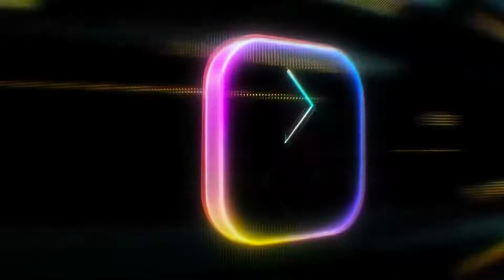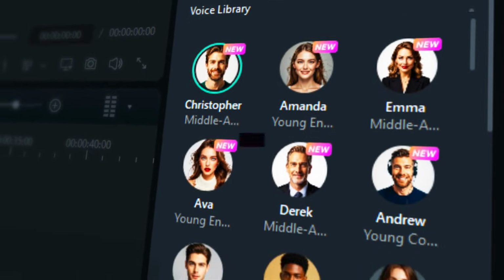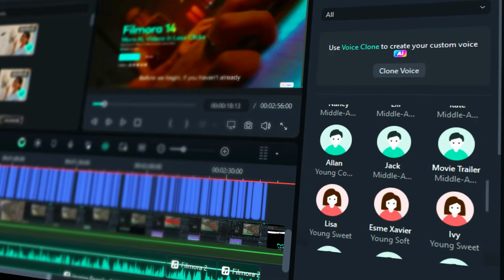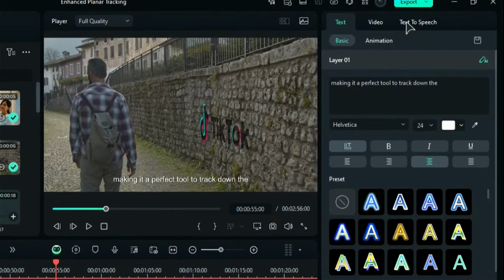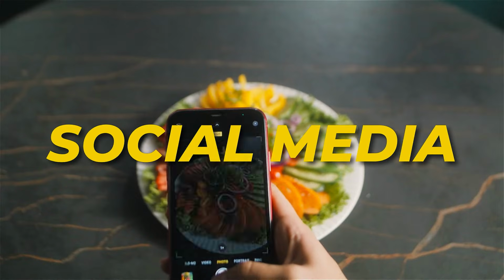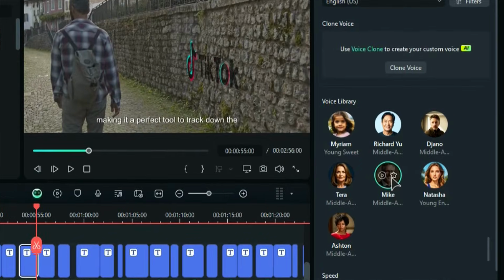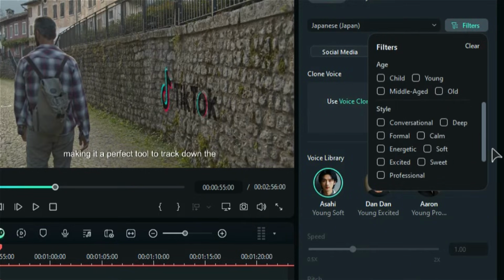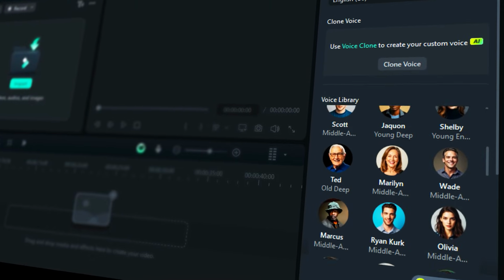Transform Text into Lifelike Audio with Filmora 14’s AI Upgrade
Discover the newly upgraded AI Text-to-Speech feature in Wondershare Filmora 14! This update introduces a variety of realistic voice options, perfect for narrations, social media content, advertisements, and more. Learn how to transform text into lifelike audio in just a few clicks, with enhanced control over speed, pitch, and filters. Update or download Filmora 14 today and elevate your creative projects to the next level!

0:00 Introduction
1:11 Different Realistic Voice
1:46 Different Language Translation

Multicam Editing
Video Denoise
Image Sequence
Video Compressor
Planar Tracker
AI Sound Effect Generator
Keyframing
AI Color Palette
AI Translation